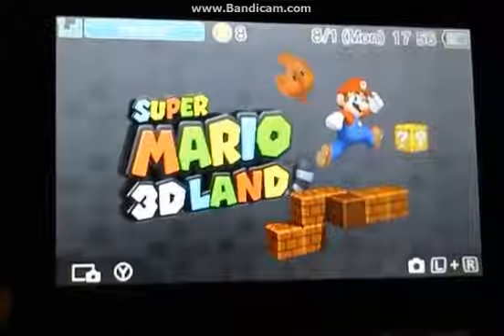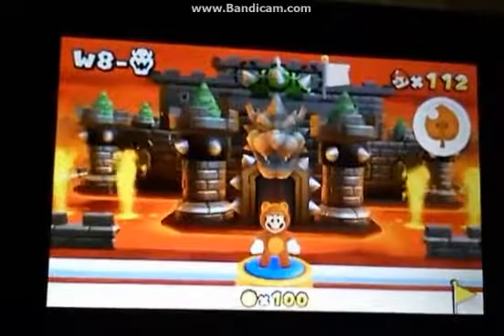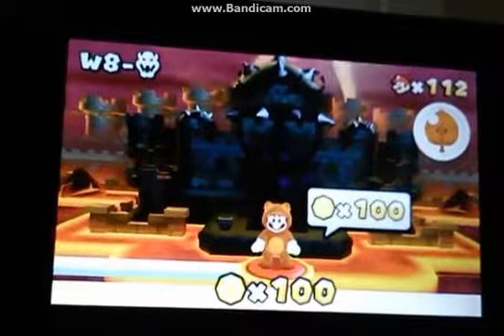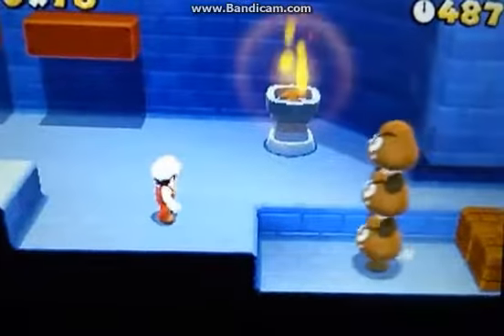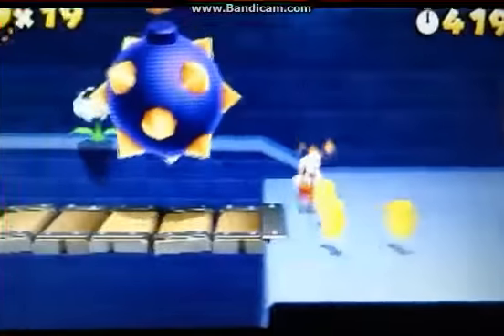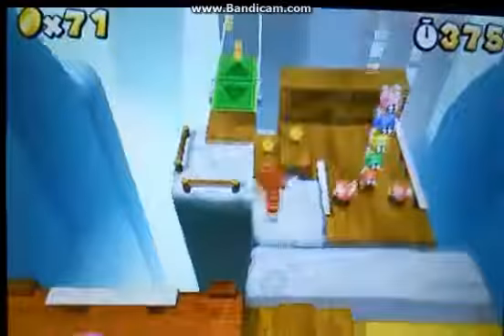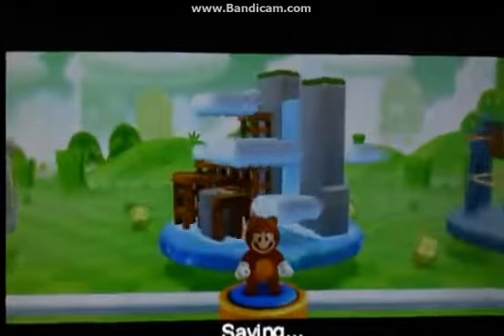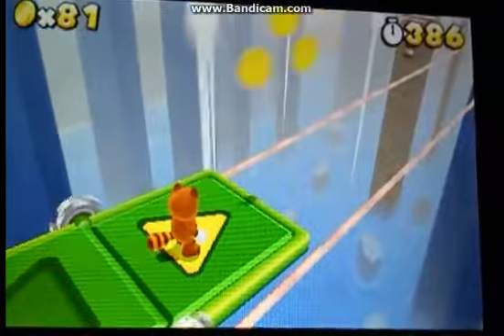Super Mario 3D Land-World 1 Levels 2-4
Hope u enjoyed, if u did smack that like button